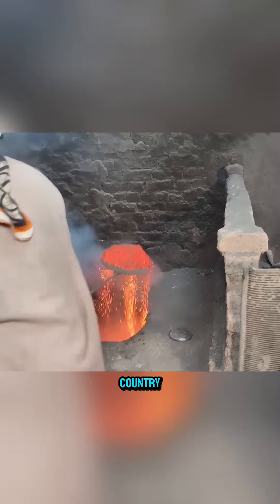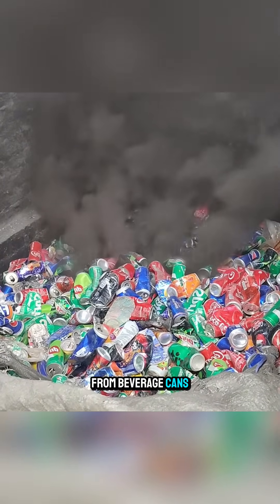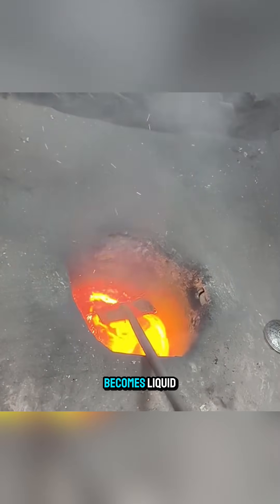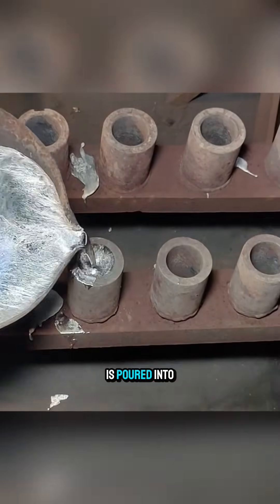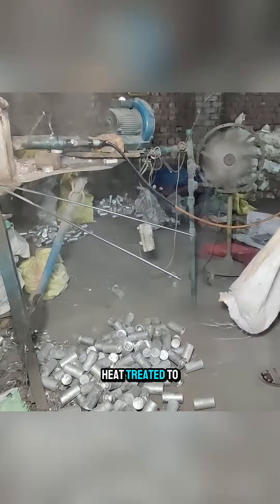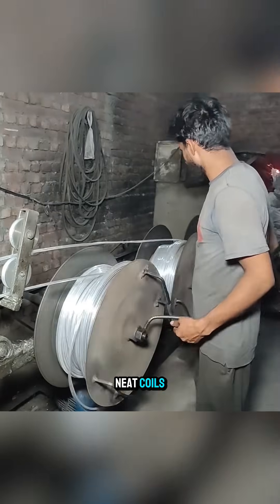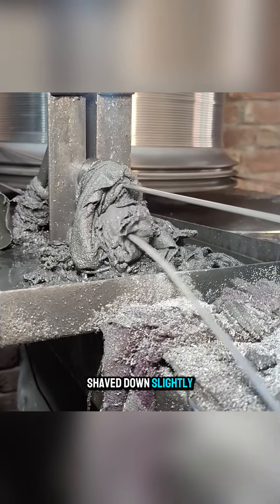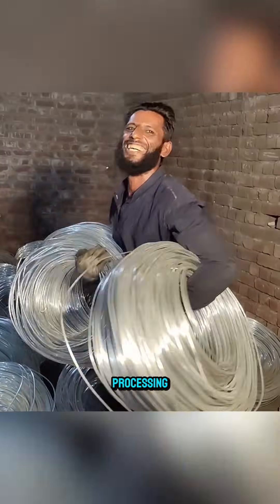From the furnace to the wire coil, every step serves a purpose